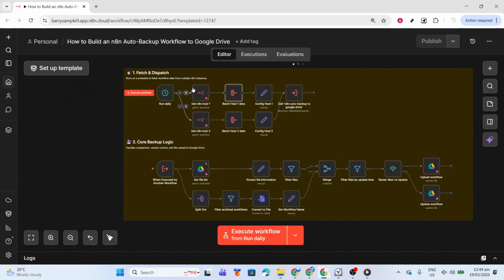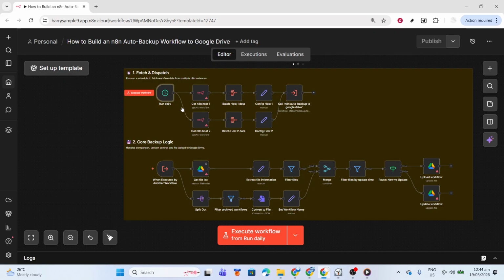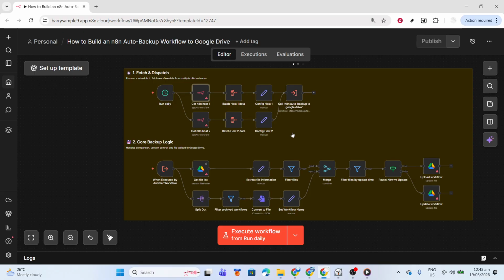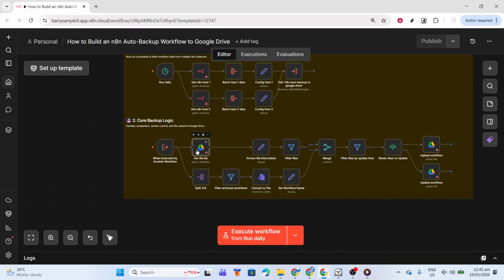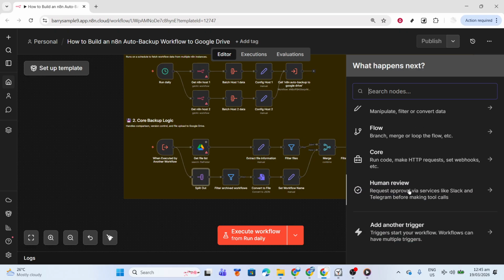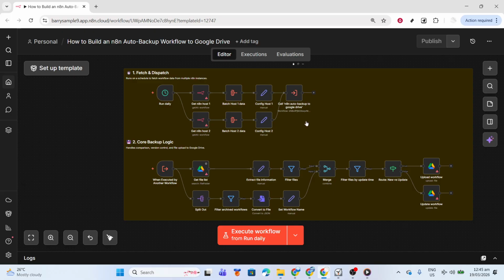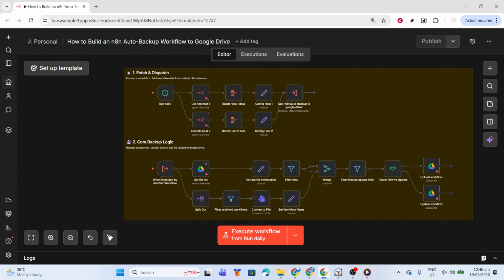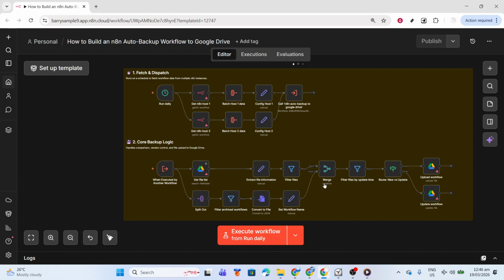How to Build an n8n Auto Backup Workflow to Google Drive